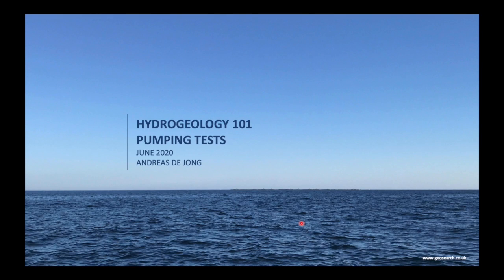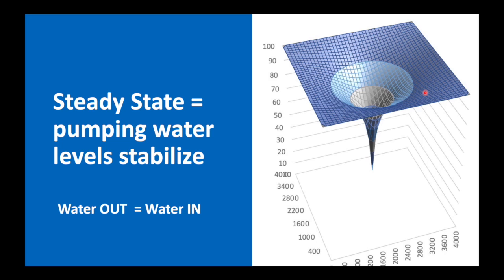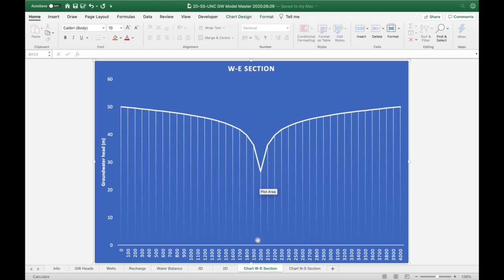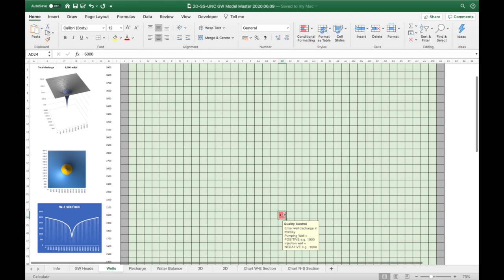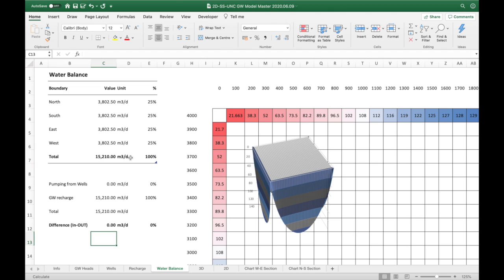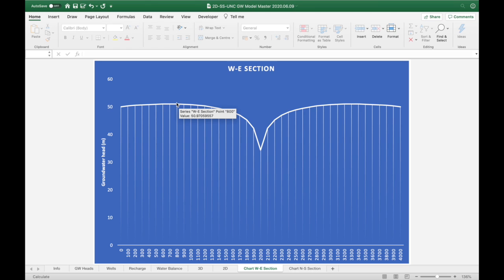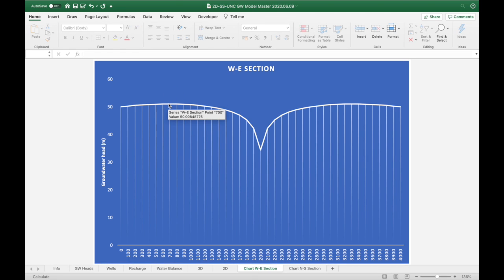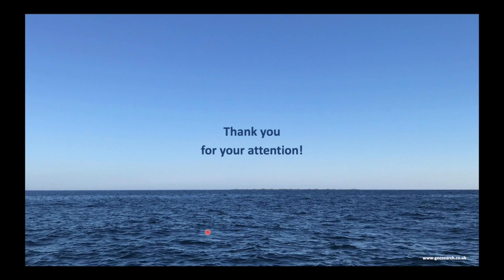Hydrogeology 101: Steady state in pumping wells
This video is about pumping wells and what it means to reach steady state. There can be no steady state without a balance between groundwater abstraction and groundwater recharge. We will look at this concept using a steady state unconfined groundwater flow model in Excel.

This is an educational video & part of the Hydrogeology 101 course.

You are welcome to download a copy of the model via Google Drive
However, you are fully responsible for whatever you decide to do with it - it is an educational spreadsheet only. Please use professional modelling software if you want to design a wellfield, artificial recharge scheme etc...